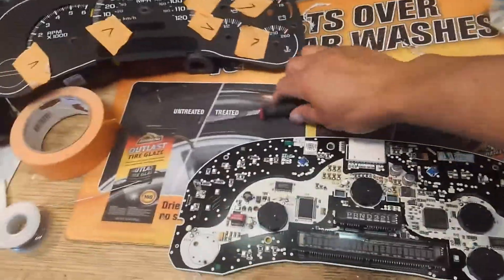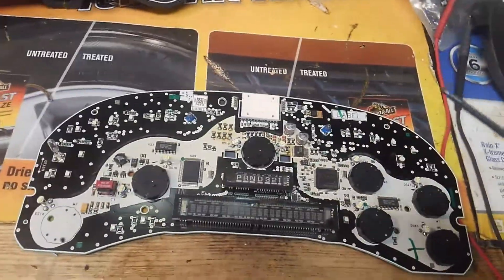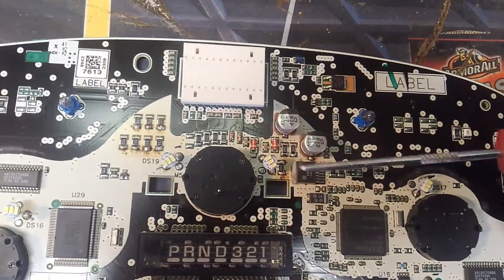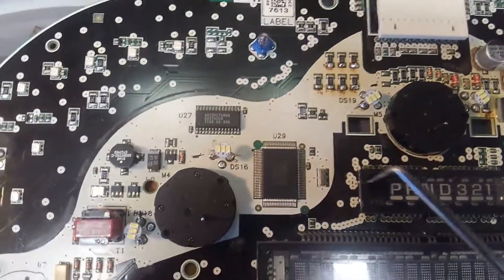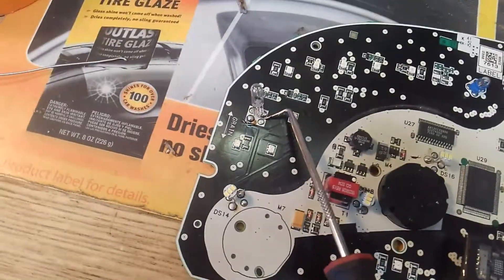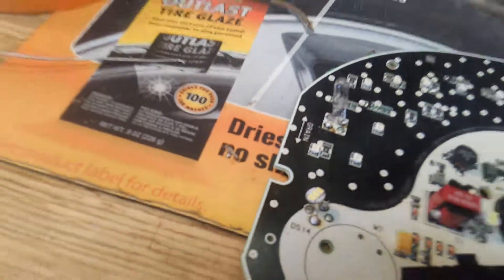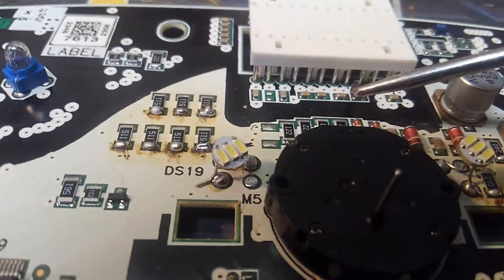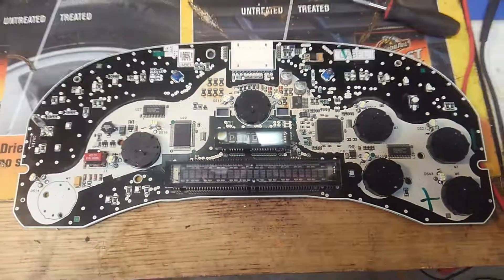Gm cluster no power. What resistor is it?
Thanks to everyone on you tube posting their vids on fixing this. Every one of them helped me.